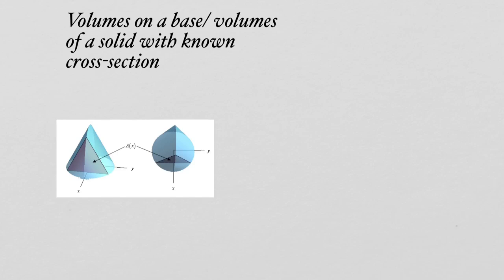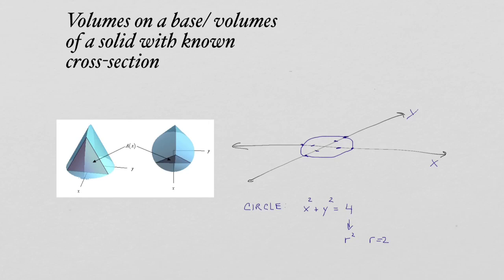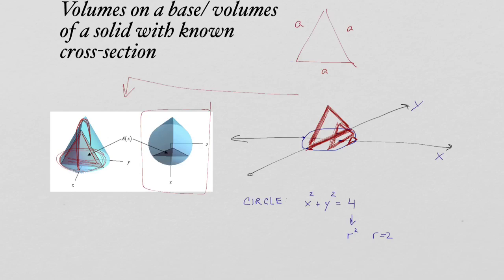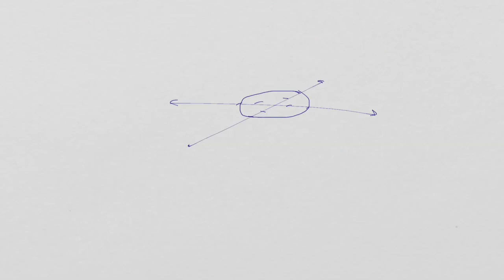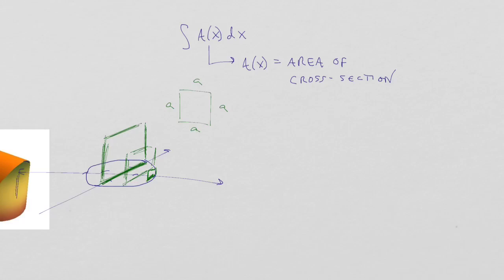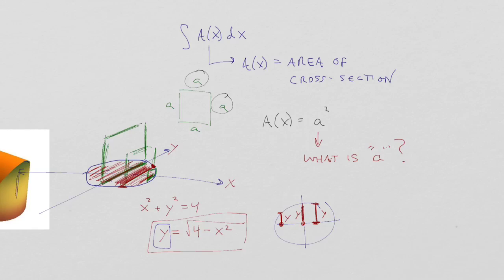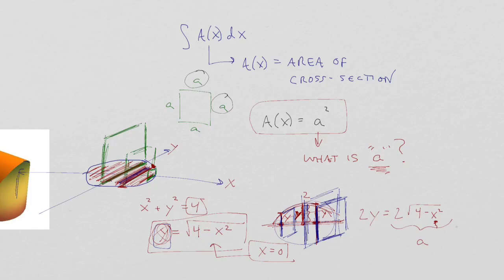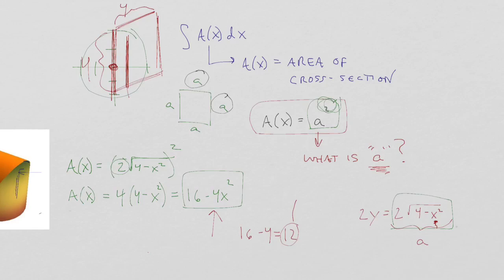Volumes with a known cross section